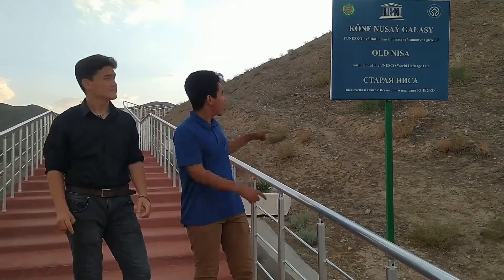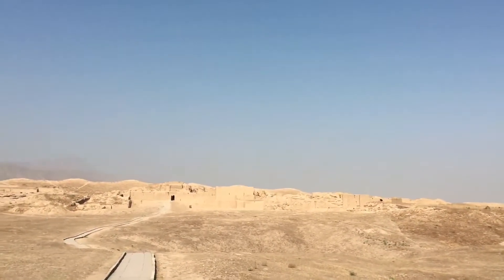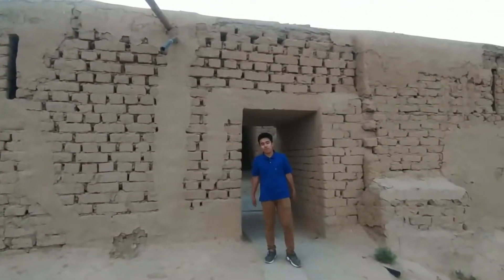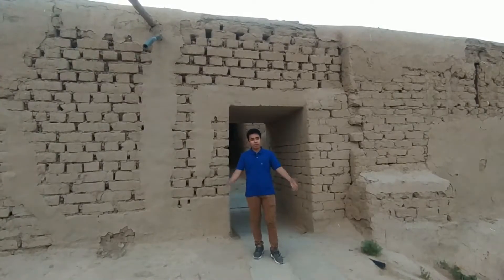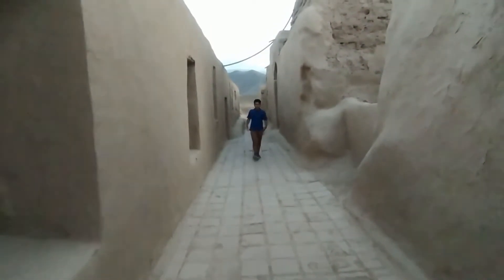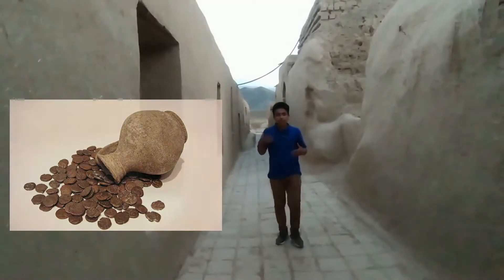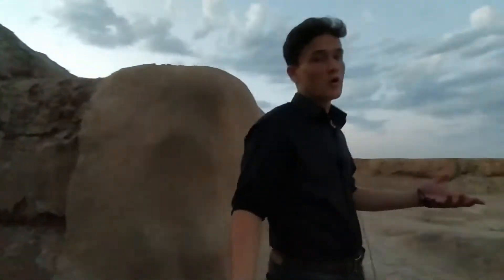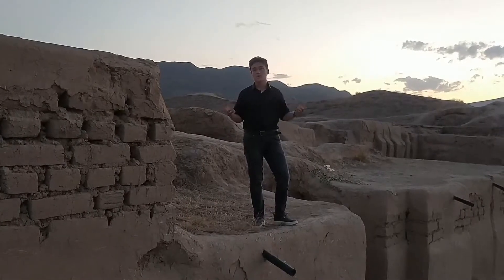You want to get know about Nisa, the ancient capital of Parthian Empire? Here you are!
In this video we will talk about The Nisa, our historical monument which located in our capital city Ashgabat! If you want to get the general knowledge about it, just watch the video!!!